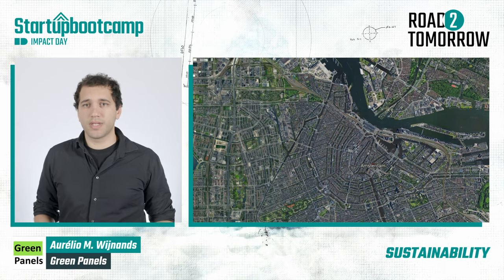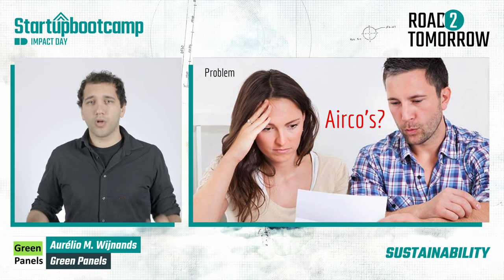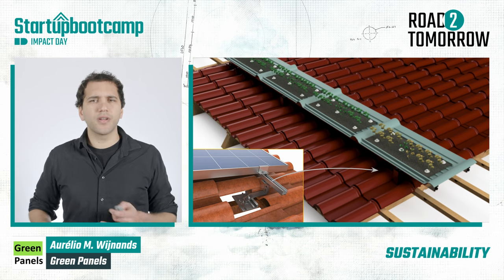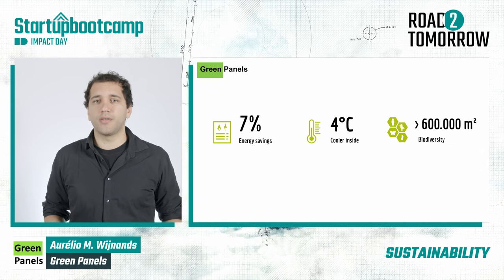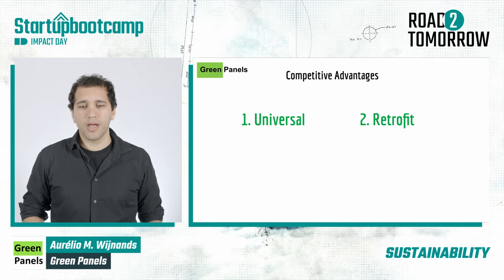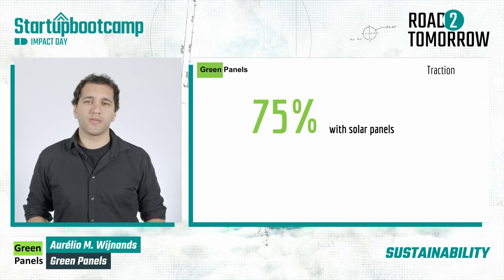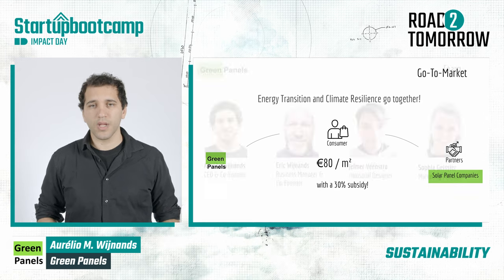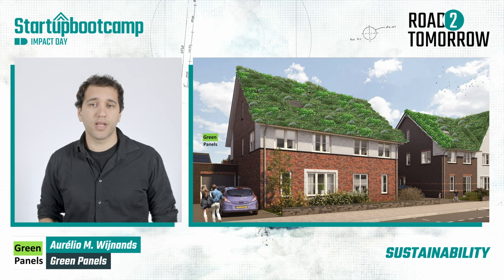Green Panels - Sustainability 2022 - Impact Day 2022 Pitch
Following the 3 months acceleration program, Green Panels is now ready to present their progress! Check out their pitch here.